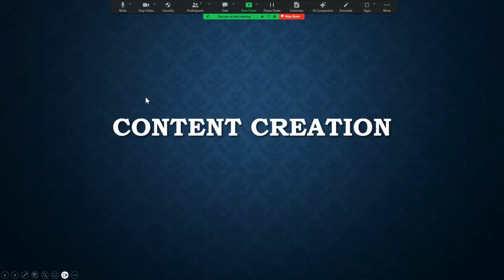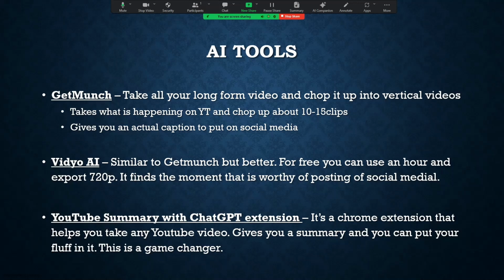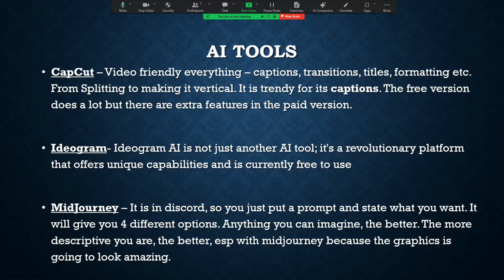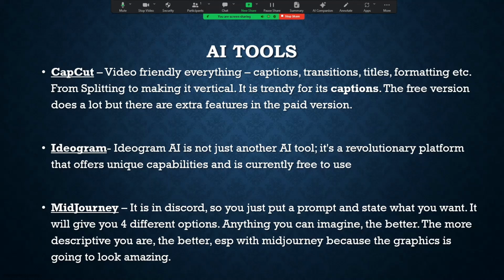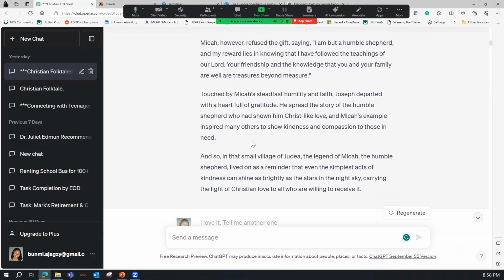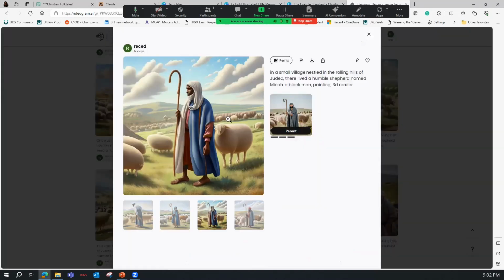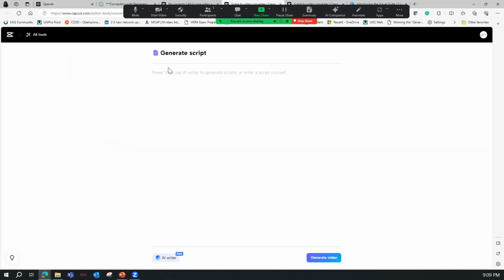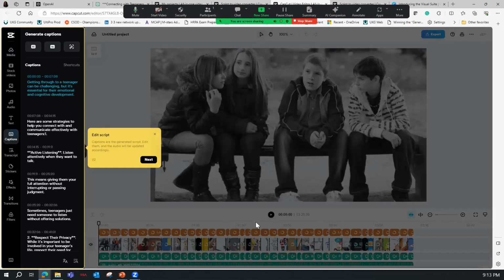Content Creation - Using AI Tools 101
Dive into the realm of Artificial Intelligence with my comprehensive training series! From the fundamentals to advanced concepts, join me on a learning odyssey exploring the fascinating world of AI. Whether you're a beginner or an enthusiast, this series is designed to empower you with the knowledge and skills to navigate the AI landscape. Let's unlock the potential together! 🤖🔍💡